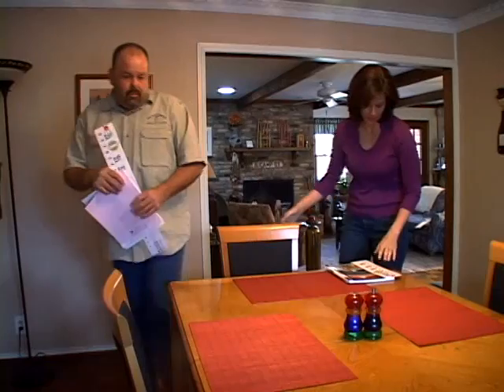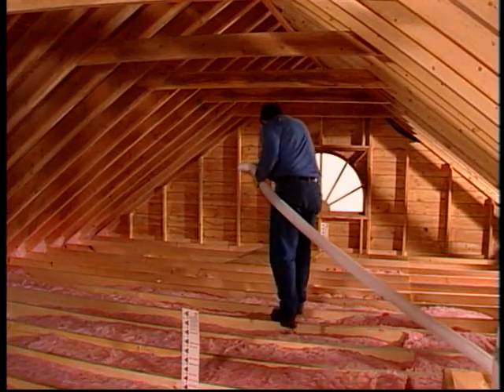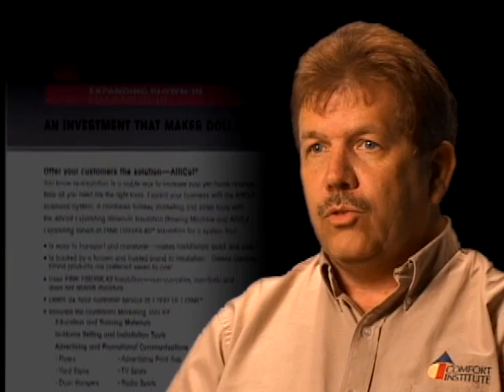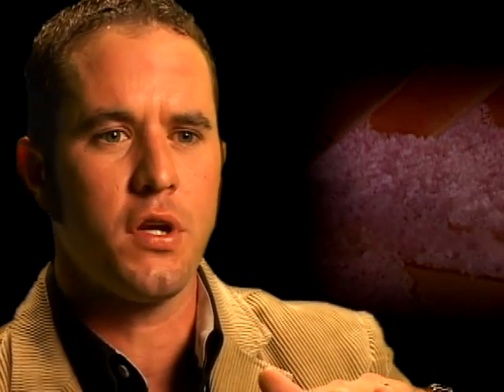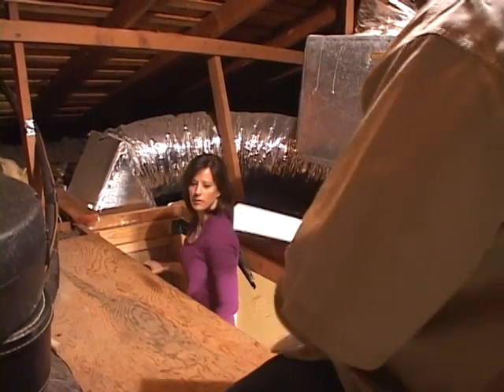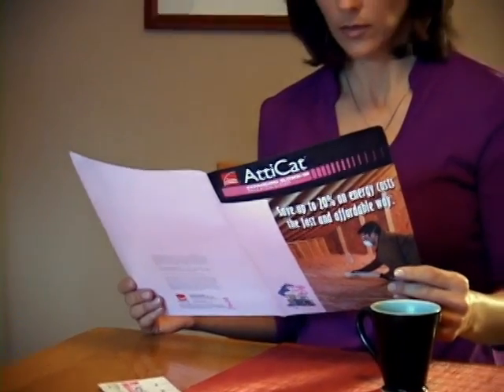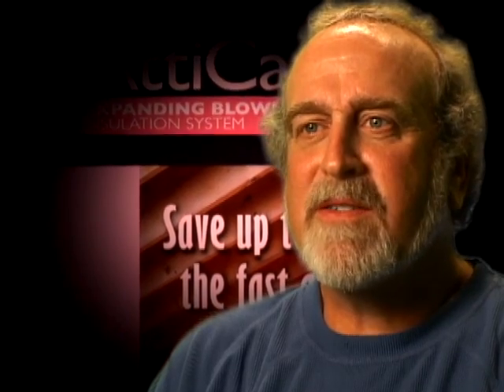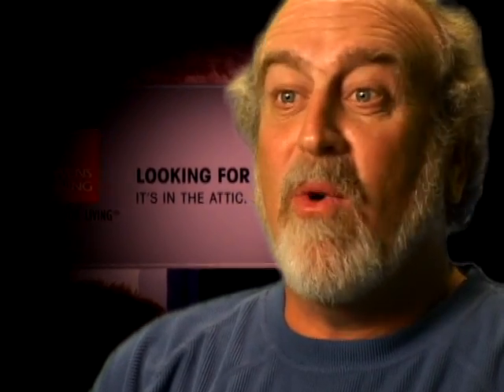AttiCat Testimonial Video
About 78% of homeowners have not added any insulation to their attic; in part because they believe their home already has enough. However 80% of homes built before 1980 are not insulated to government standards. Overall, about 60 million homes in the U.S. are under-insulated, costing Americans $8.2 billion each year. Simply insulating existing homes to current Department of Energy recommendations would save 800 trillion BTUs (that's 76 supertankers of oil) each year.